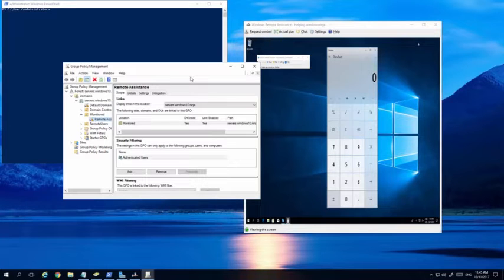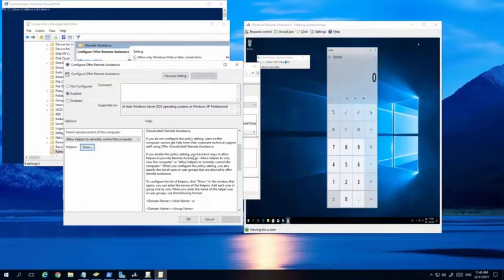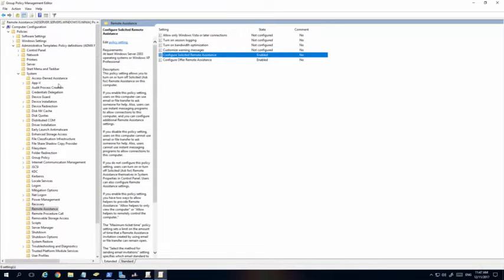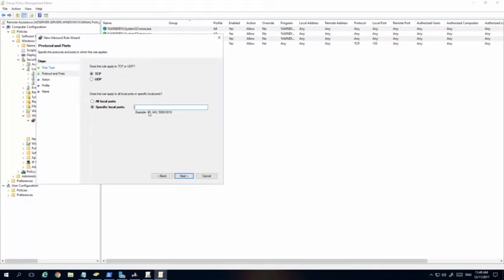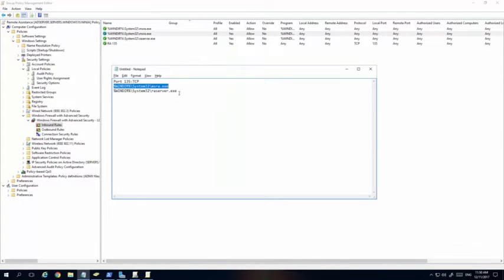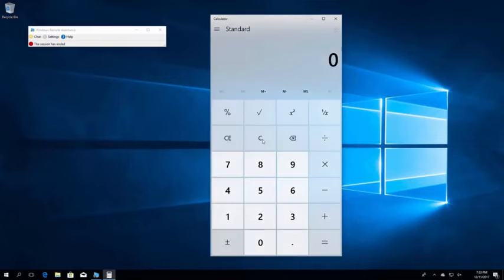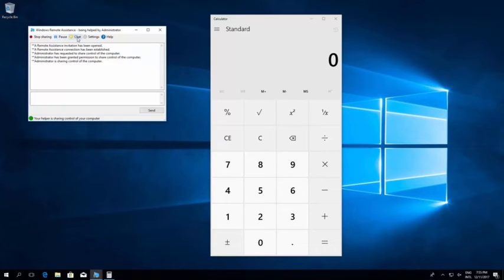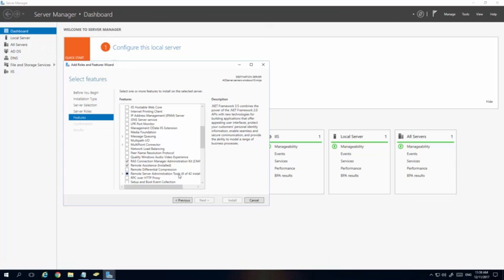Remote Assistance on Domain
EN:
How to help a client on network by Remote Assistance and give permission to users for using remote to help others.

DE:
Wie man einem Client im Netzwerk durch Remoteunterstützung hilft und Benutzern die Erlaubnis erteilt, Remote zu verwenden, um anderen zu helfen.

FA:
چگونه با کمک از راه دور به مشتری در شبکه کمک کنیم و به کاربران اجازه دهیم از راه دور برای کمک به دیگران استفاده کنند.